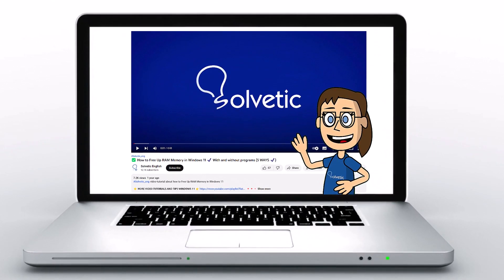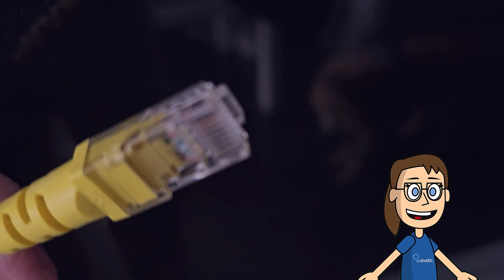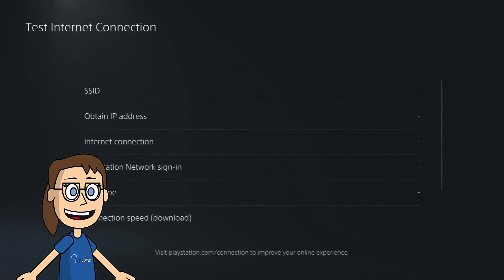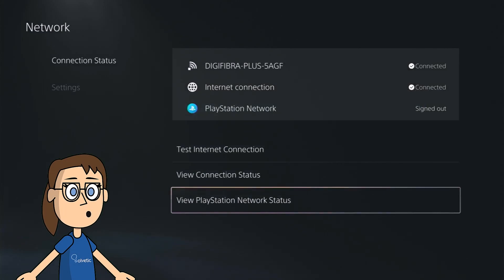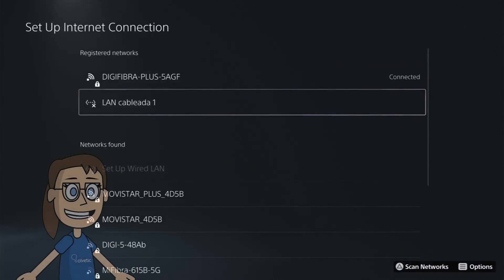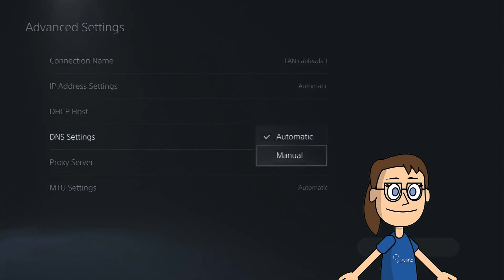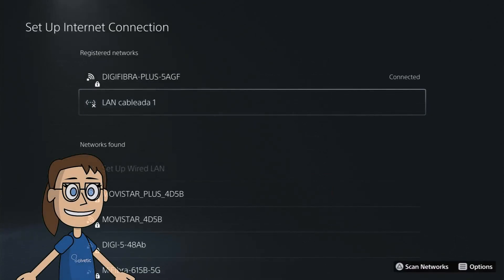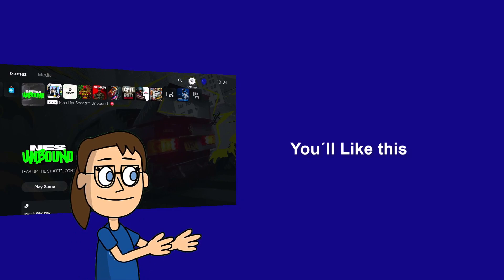ETHERNET CONNECTED but NO INTERNET ACCESS PS5 ✅🌐✅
Welcome back to Solvetic's channel! Today, we're tackling a problem that can be a major roadblock for gaming enthusiasts: "Ethernet connected but no Internet access on PS5." It's a frustrating issue, especially when you're all set for gaming, but your PlayStation 5 isn't getting online despite being connected to Ethernet.

In this video, we'll dive into the potential reasons behind your PS5’s connectivity issues and, more importantly, provide you with a series of practical solutions. Whether it's a problem with your network settings, issues with the router, or something specific to the PS5 system, we've got you covered with effective troubleshooting steps.

Remember, if you find this video helpful in resolving your PS5 Ethernet connectivity issues, please show your support by giving us a LIKE and sharing your experience in the COMMENTS section. Your feedback is invaluable to us at Solvetic and helps us continue to provide helpful and relevant tech content. Let's get your PS5 connected and ready for an uninterrupted gaming session!